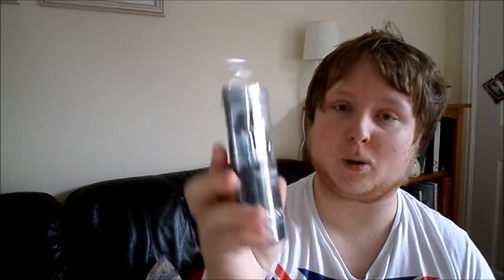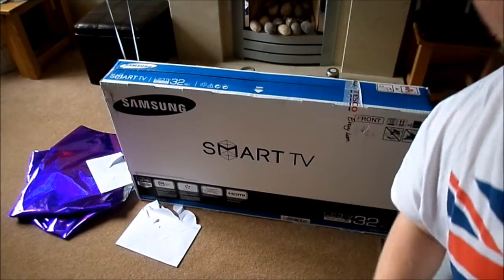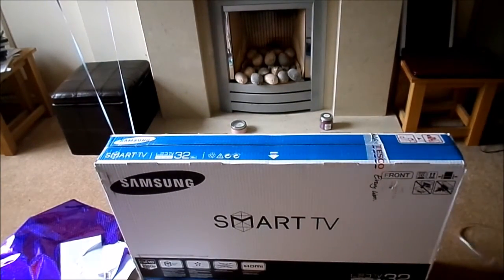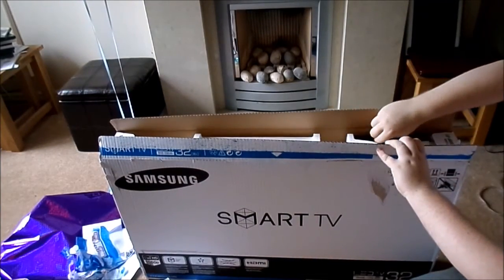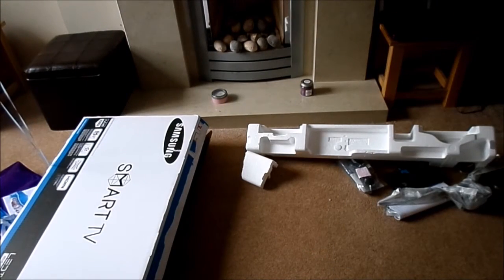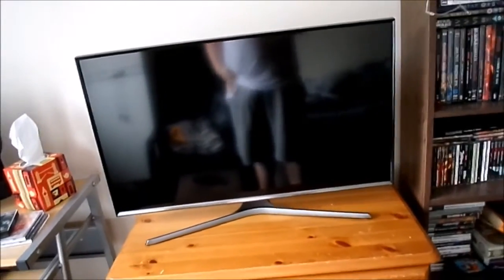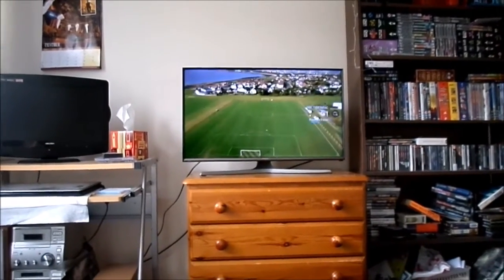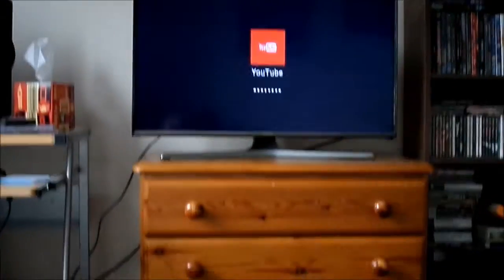Unboxed - Samsung UE32J5500AK "32" LED HD SMART TV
alright guys Its my Birthday today and the time is here because ive got a brand new Samsung 32 inch LED HD Smart Tv as my main present this year and it is looks very amazing in my room and it fits in really 100% well and very lovely jubbly. enjoy.